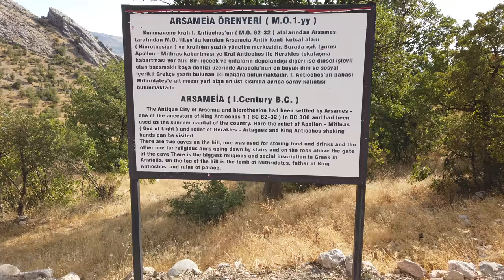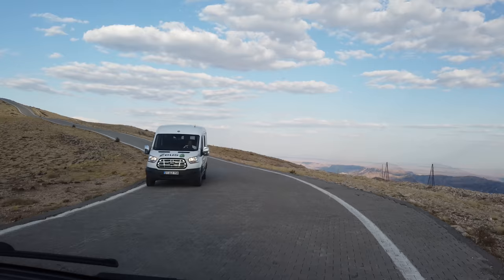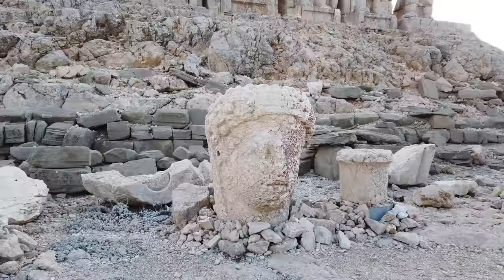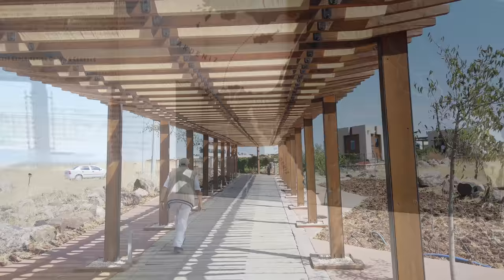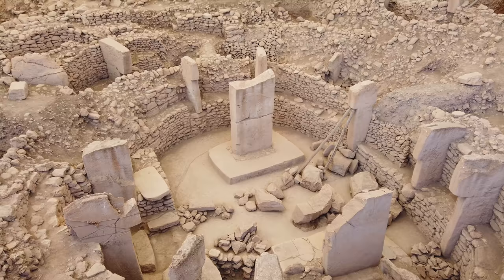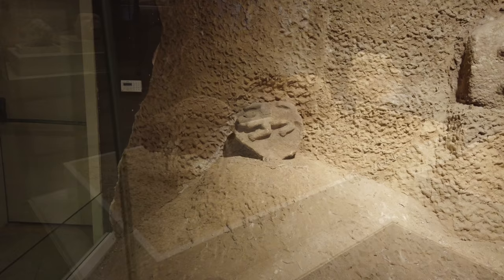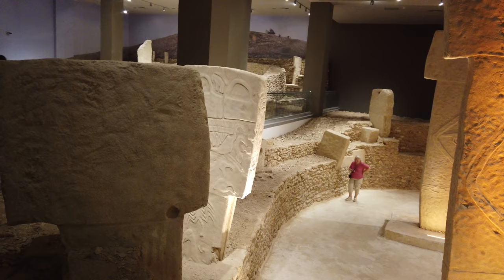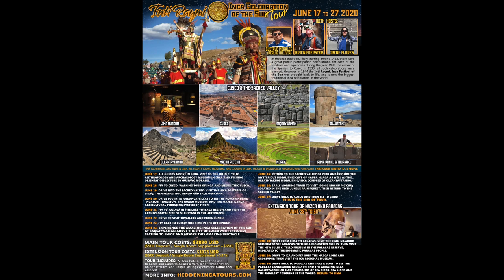Exploring 11,500 Year Old Gobekli Tepe And Other Ancient Sites In Turkey